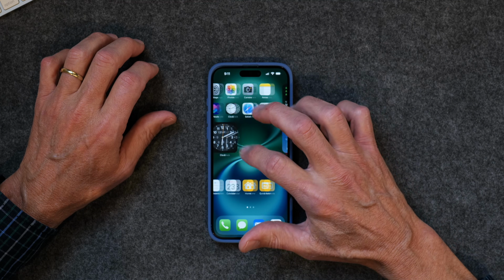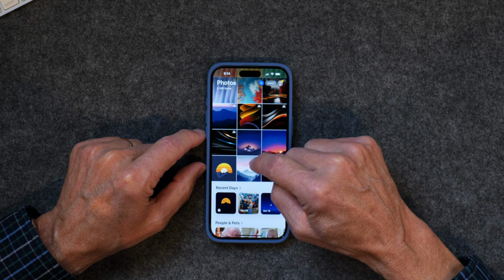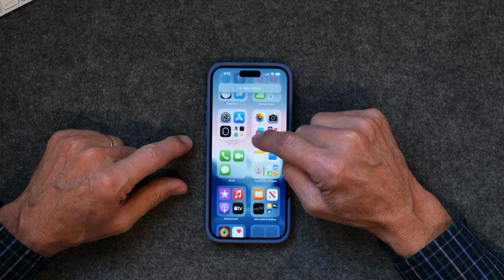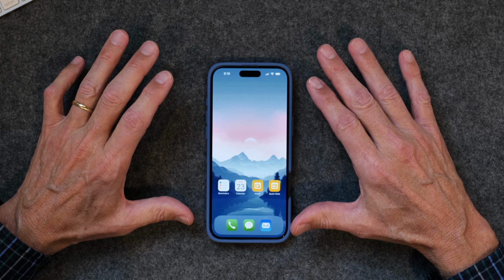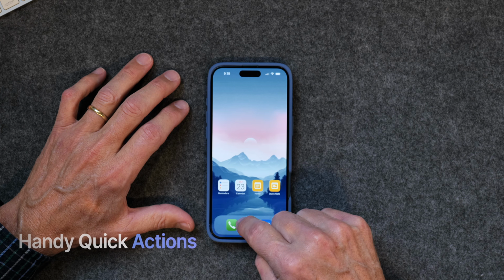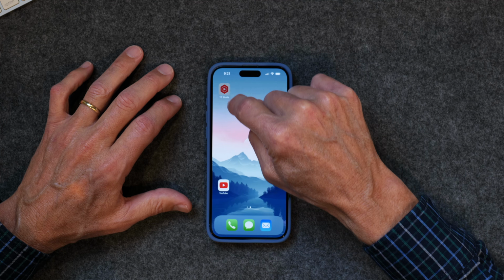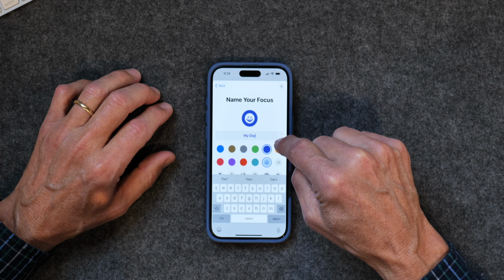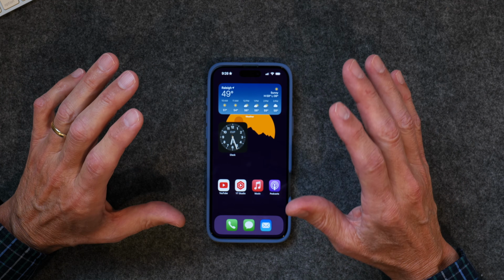iPhone Home Screen - Keep it Simple!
Tired of trying to find stuff on your iPhone? Me too.  In this video I show you how to keep a minimalist, yet useful homes screen. This video is worth a few minutes of your time!

Here are Chapter Markers in case you'd like to jump around:

Intro: 0:00
Clean the Home Screen: 1:12
Find & Install new wallpapers: 2:15
Choosing Dock & Home Screen Apps: 4:41
iFlyTek AI Note Air 2: 7:09
Quick Actions: 10:37
Two Useful Focus Modes: 13:47
Switching Between Focus Modes: 16:15